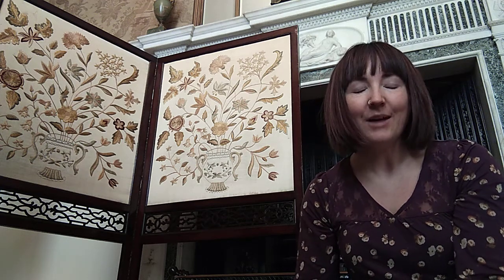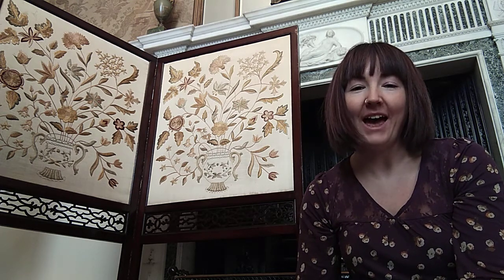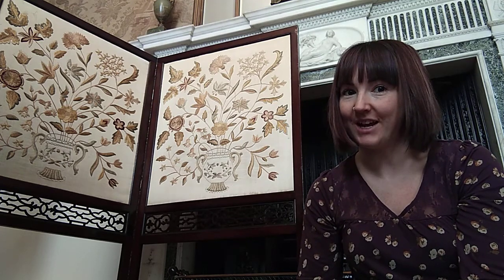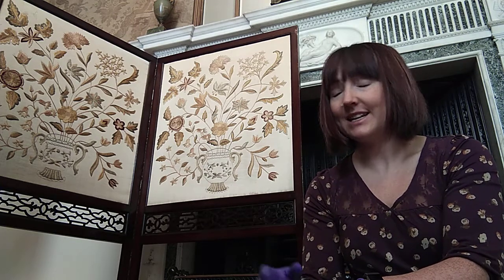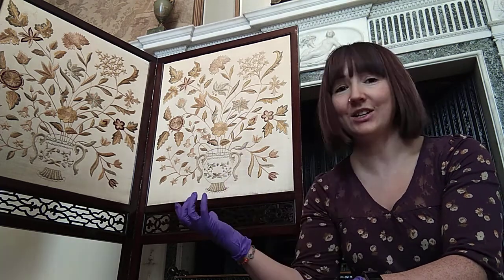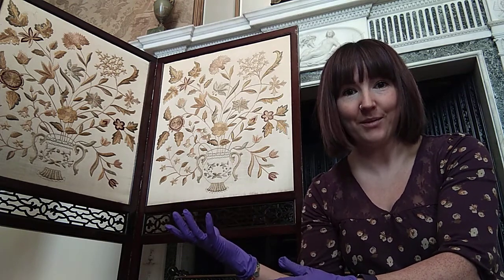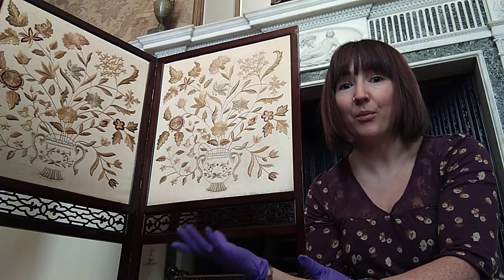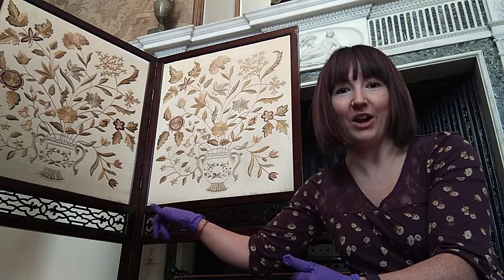Behind the scenes at Normanby Hall: Fire Screen